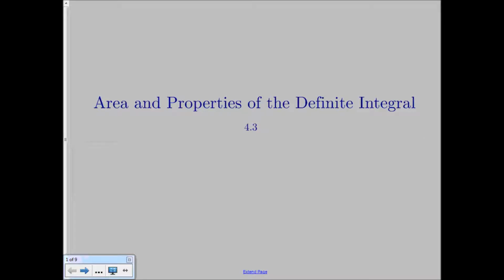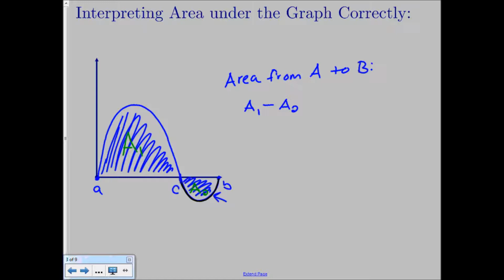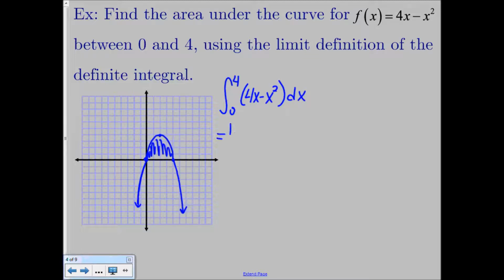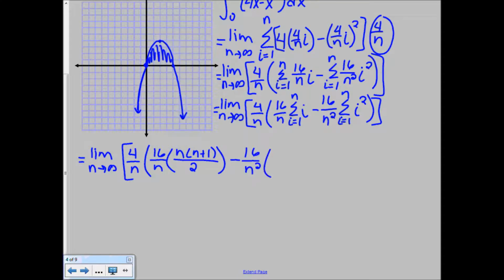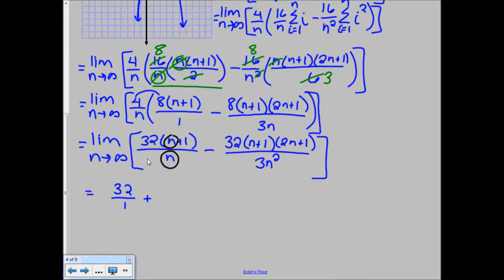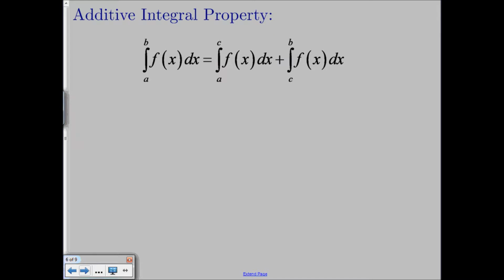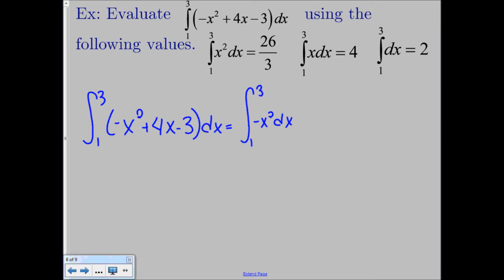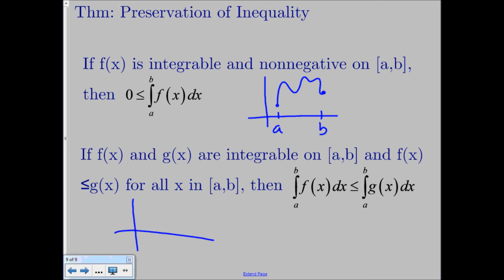Area Under a Curve and Properties of Definite Integrals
Lesson on using definite integrals to find the area under a curve and the different properties of defite integrals